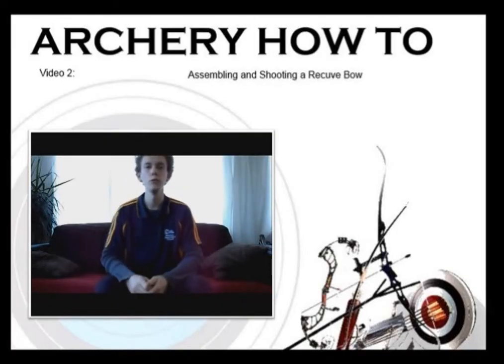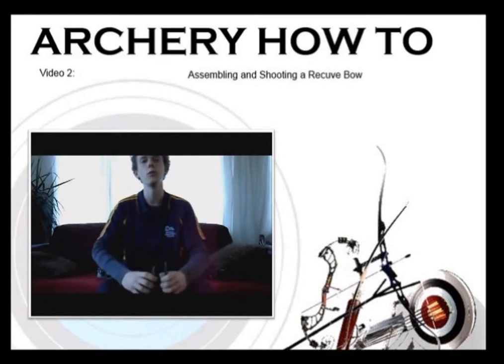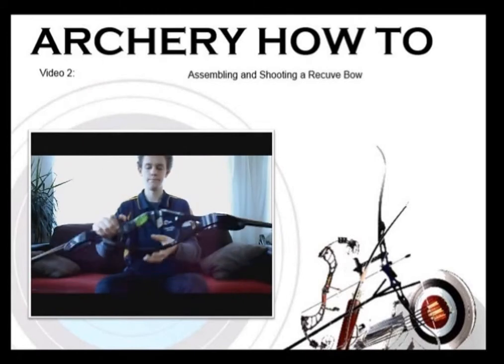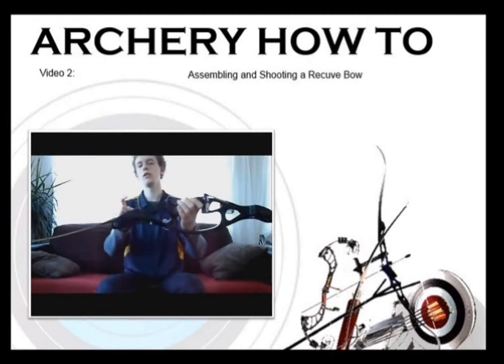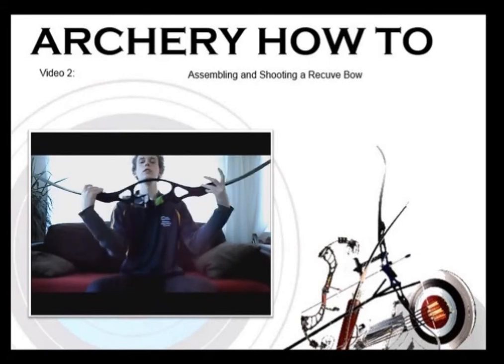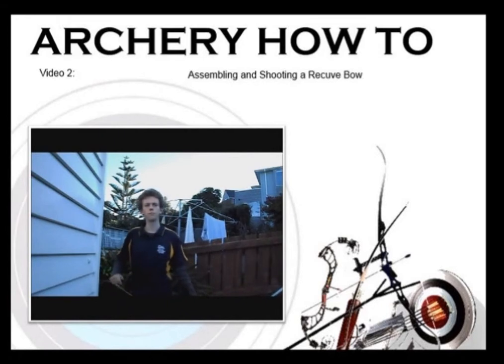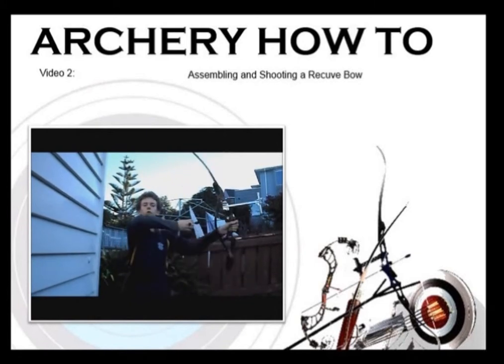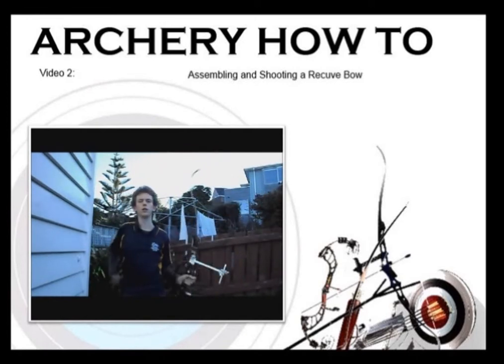Recurve Bow - Video 2 - Assembling and Shooting the Recurve Bow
How to Set up your Recurve bow along with basic accessories, and how to shoot the Recurve with basic shooting form.